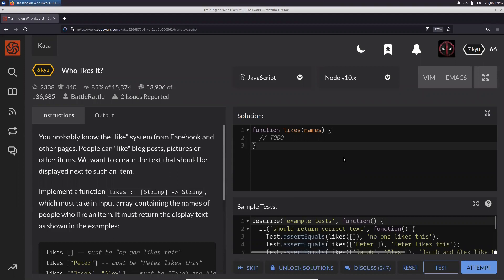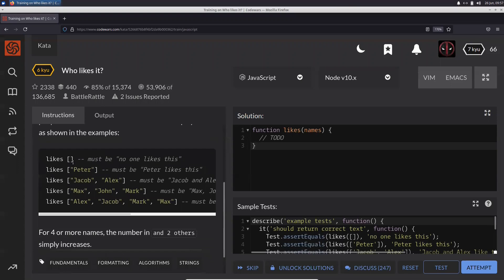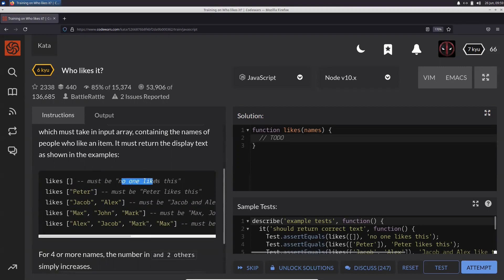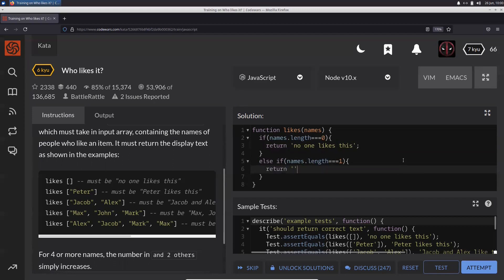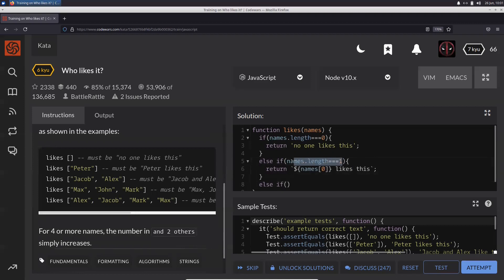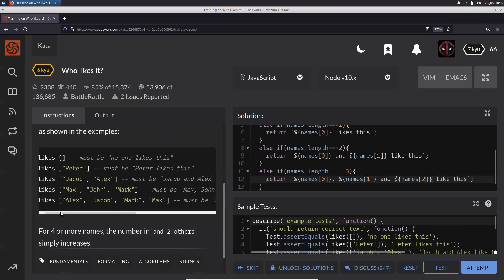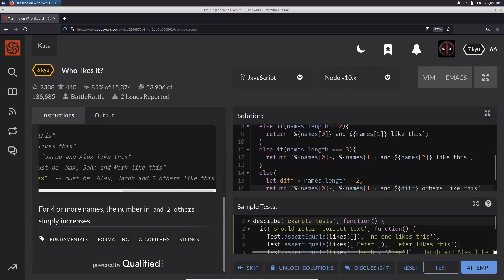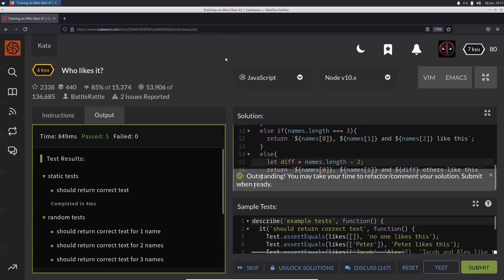CodeWars: "Who Likes It?" - Solving using JavaScript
Recreating the implementation of the "like" system from Facebook and other pages using JavaScript.